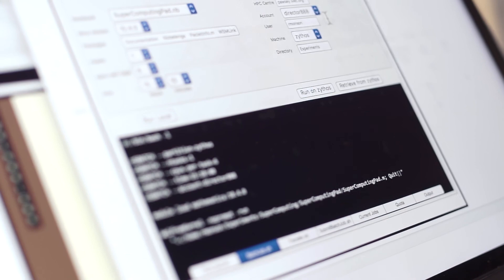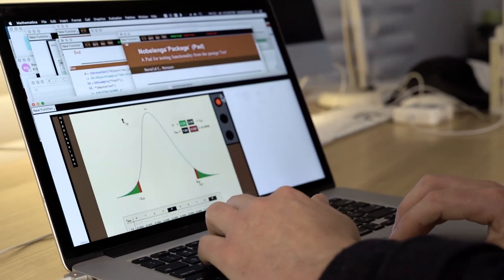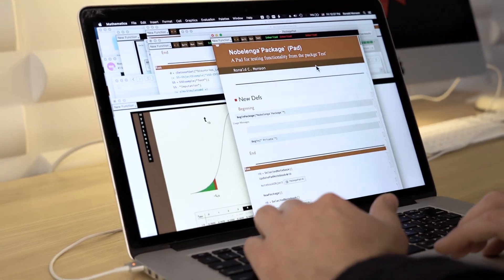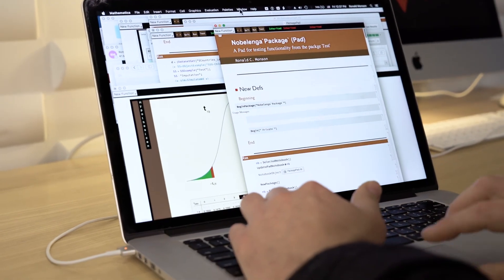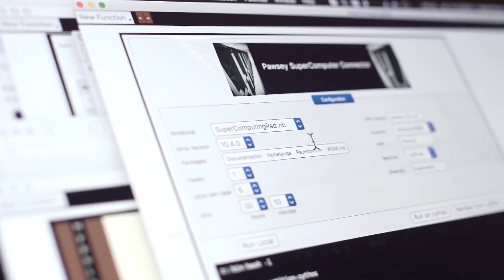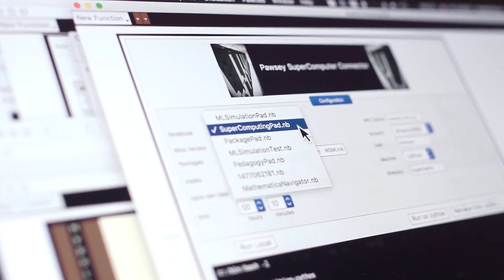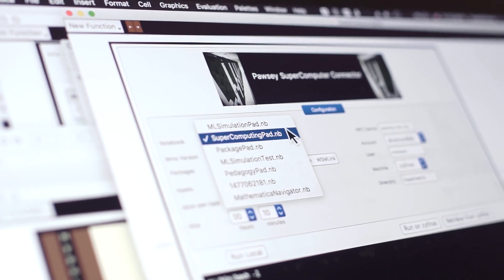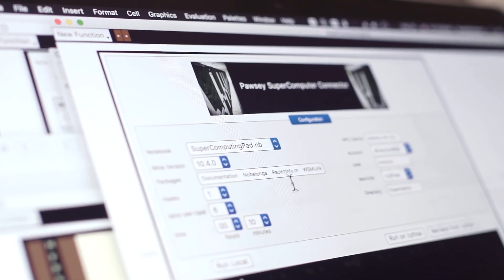Discovering Unique Learning Pathways with the Wolfram Language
Edith Cowan University learning consultant Ron Monson uses the Wolfram Language in teaching, research and innovation to span diverse STEM topics from drug calculations to differential equations, using a single framework to answer queries across all areas and communicate teaching innovations seamlessly.